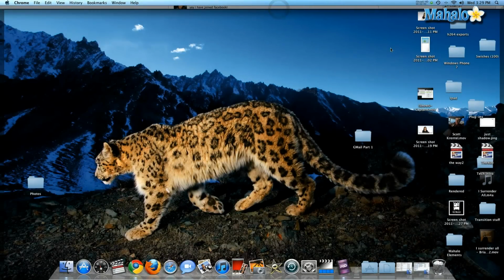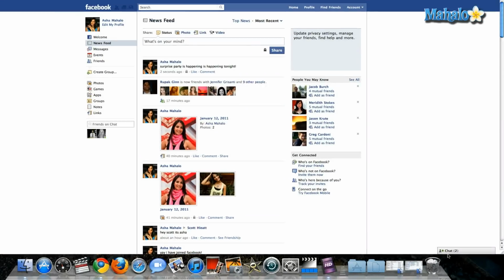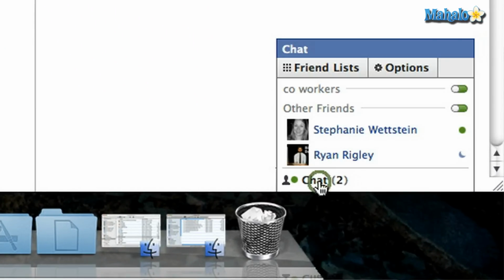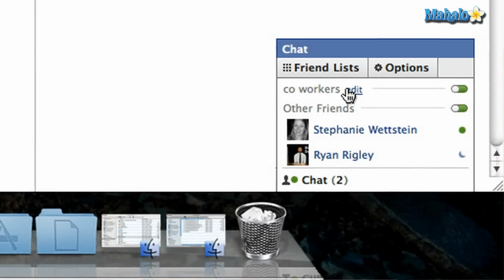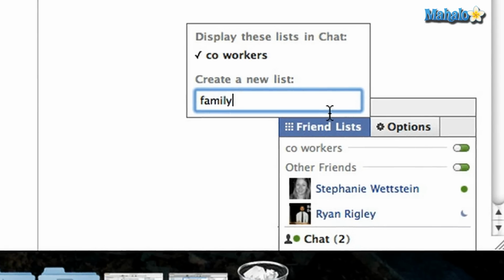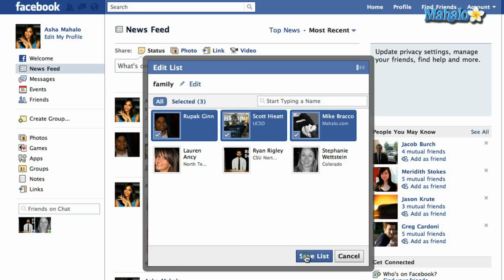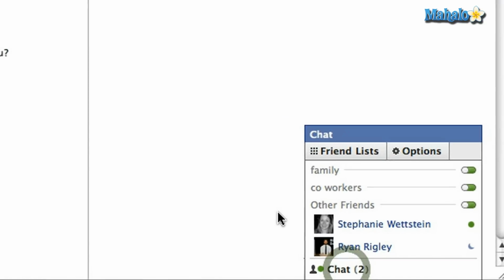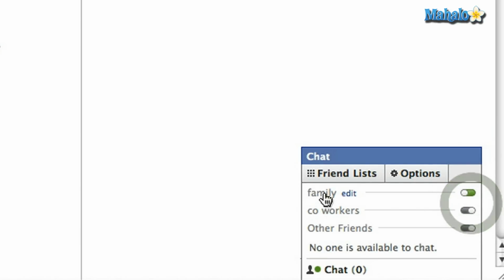How to Create a Friends List on Facebook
Mahalo technology guru Asha K. shows you how to create a friend list on Facebook.

Facebook friend lists are helpful if you want to be able to filter the incoming information on your Facebook news feed. Friend lists are a great way to manage your friends and view only the updates that you want to see at any given time. You can create multiple different friend lists to manage friends. Once you have created a friend list, you can filter the news feed to only show content from a certain friend list.

Step 1: Creating a Friend List

1. Login to your Facebook account.
In the top right-hand corner of the screen, click Account -- Edit Friends. Click Create a List in the top right-hand corner of the screen. 4. In the Create New List dialog box, type in a name for your list. You can either select an image or search for friends in the Start Typing a Name box. Once you're done adding friends to your new list, click Create List.